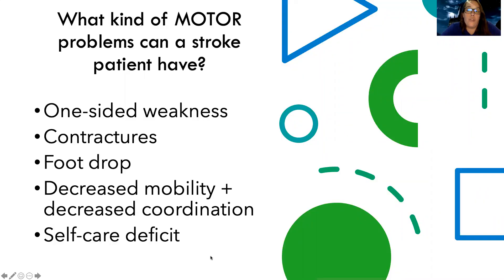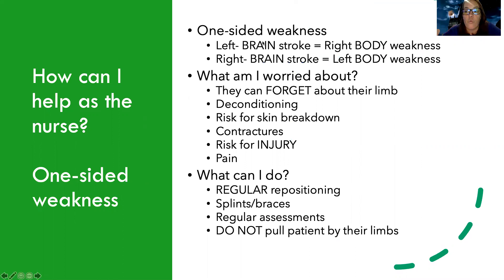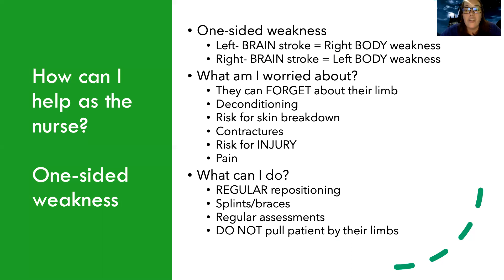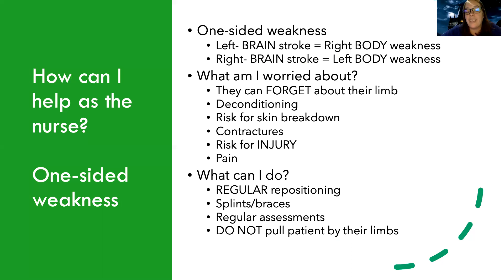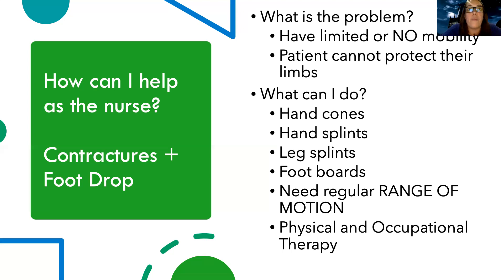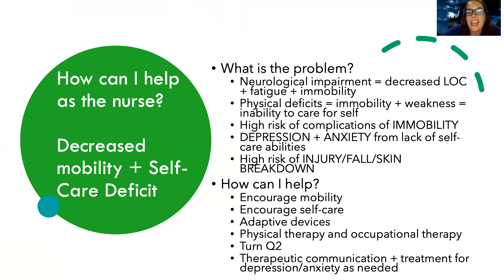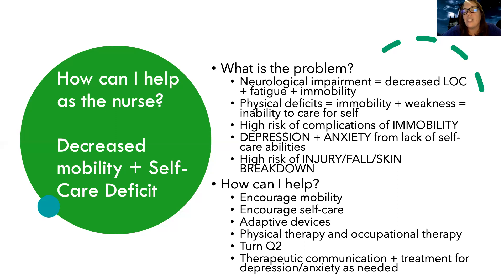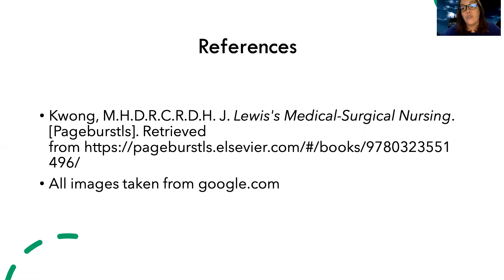Med-Surg: Stroke Series Part 2 Motor Deficits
This is a video for those in the med-surg nursing course to learn and understand the basics of the motor problems and nursing interventions related to motor dysfunction for stroke patients.